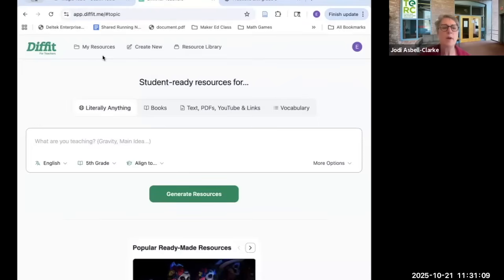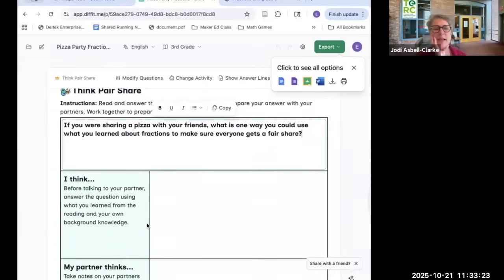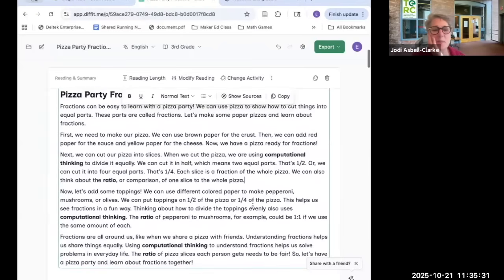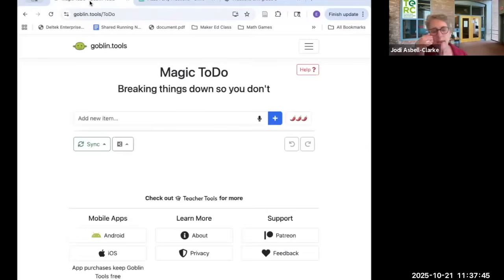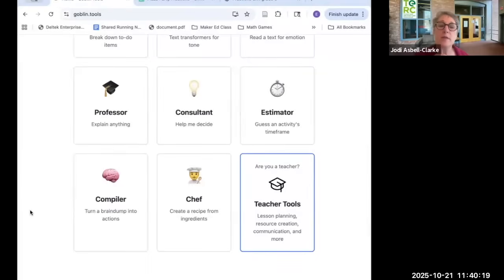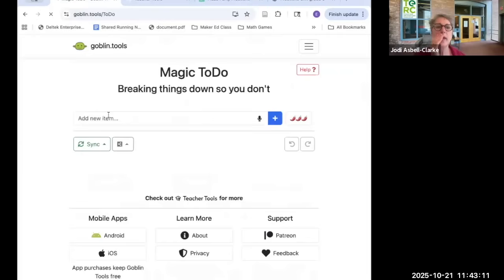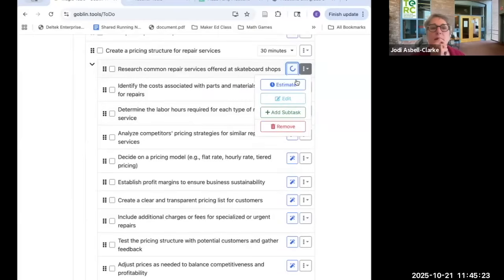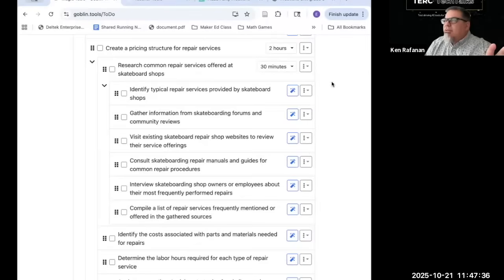Tech Talks Episode 6 Pt 2—Diffit for Teachers and Goblin Tools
Part 2 of 'Supporting Neurodiverse Learners with AI' covers two tools that support teachers and their neurodiverse learners. TERC STEM education researchers Elise Levin-Güracar and Ken Rafanan with special guest Dr. Jodi Asbell-Clarke test drive Diffit for Teachers and Goblin Tools. They do some work on a fractions unit with a student's choice: starting a skate shop! Join the Tech Talks team as they discuss how teachers might be able to use these tools to strengthen their classroom practices and curricular materials.